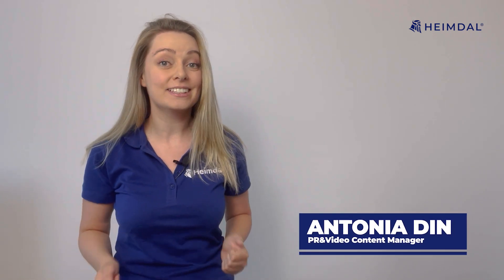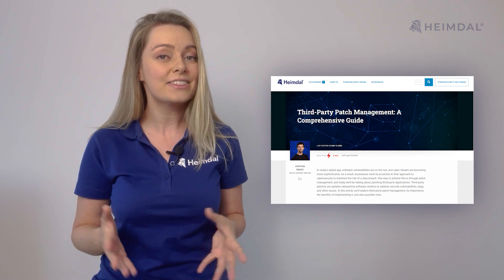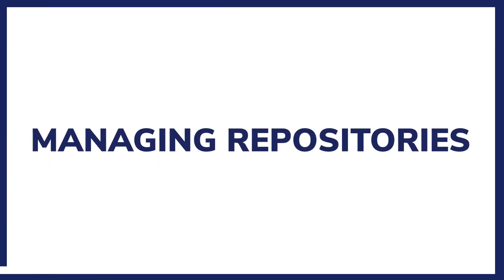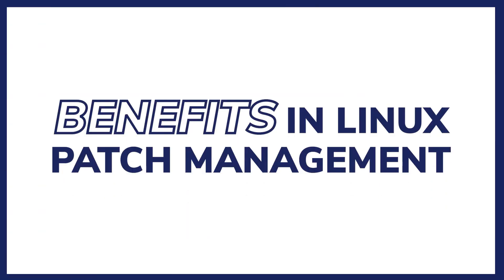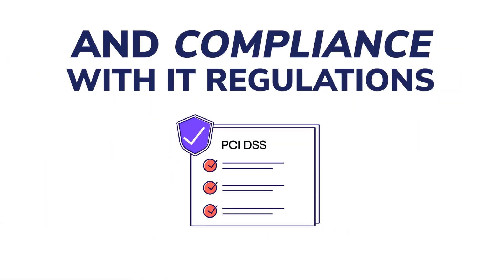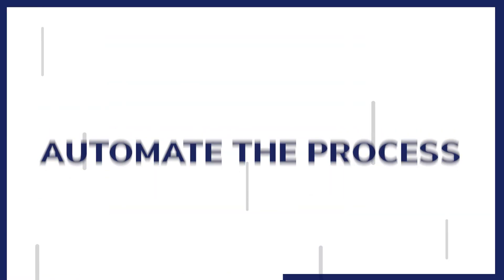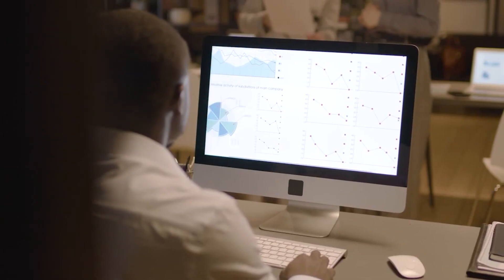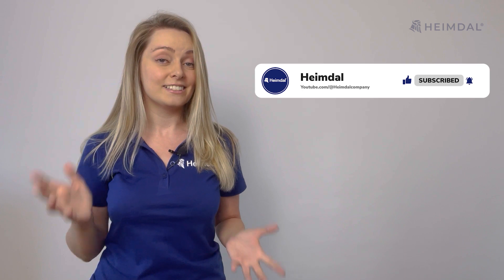Linux Patch Management: Challenges and Best Practices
Check out  @Heimdalcompany 's newest video on "Linux Patch Management"! Discover the challenges, benefits, and best practices of patching a Linux system.

ABOUT US

00:00 Introduction
00:30 What Is Patching in Cybersecurity?
01:23 Linux Patch Management Challenges
02:55 Linux Patch Management Benefits
03:20 Linux Patch Management Best Practices